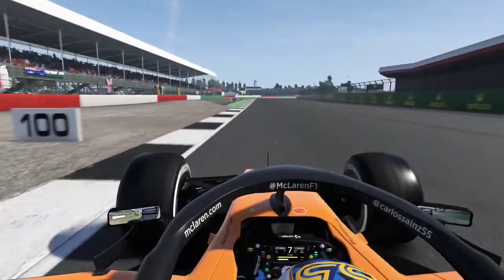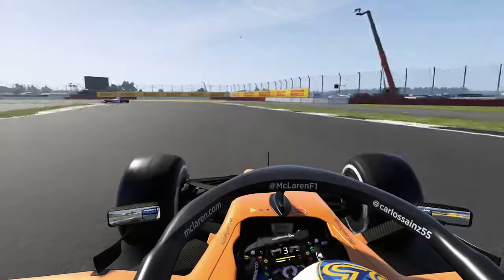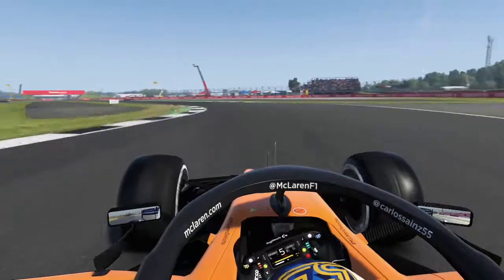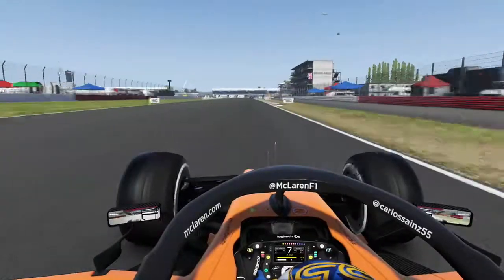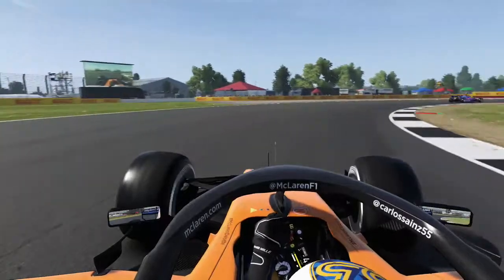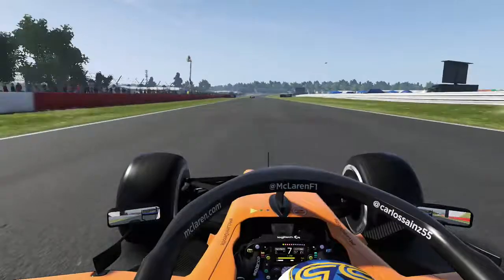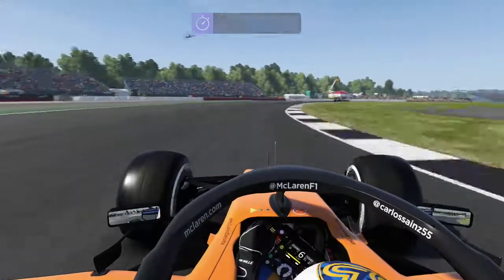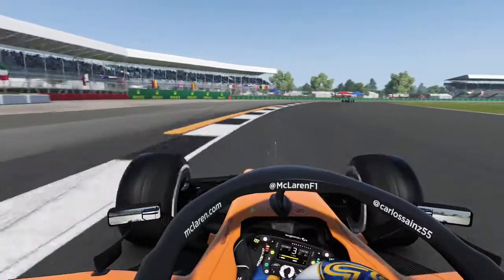[RETROSPECTIVE] F1 2019 - Silverstone - McLaren F1 Team - C.Sainz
Bonne vidéo, les gars.